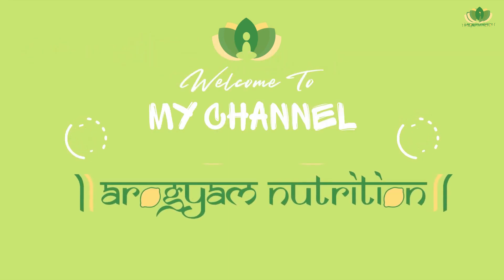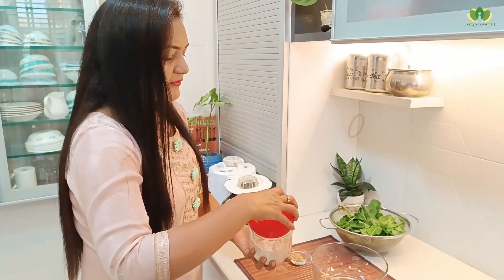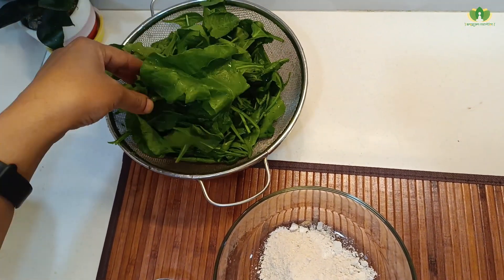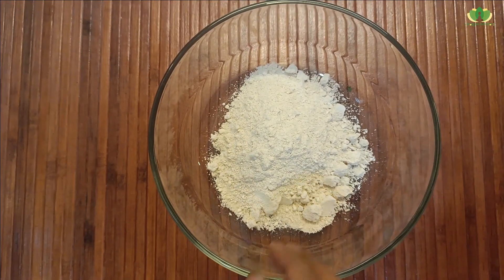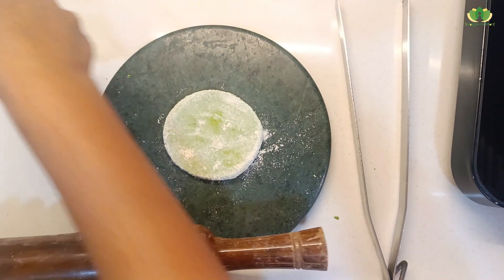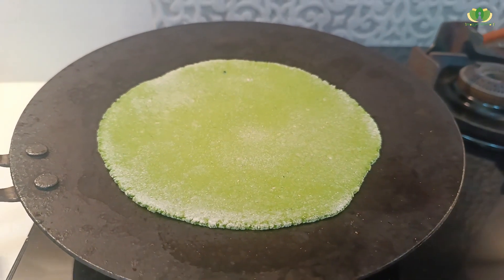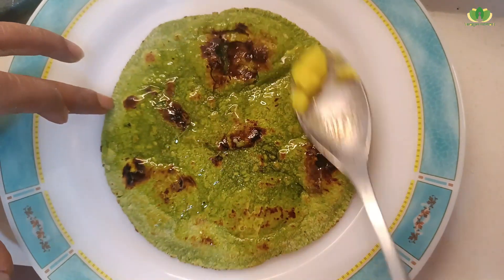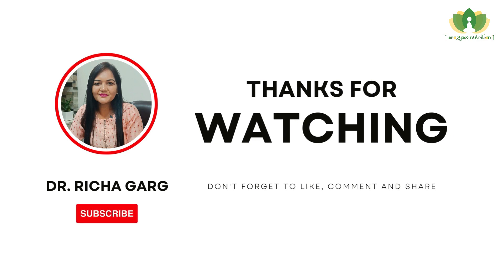Palak Oatmeal Roti | Oats Flour Roti (spinach stuffed) | Pcos Friendly Roti | Dr. Richa Garg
Oats - a versatile Grain. We can prepare dishes of almost all cuisines from this humble grain which has high amount of soluble fibre. Soluble fibre is needed to lower down blood pressure and cholestrol. More over oats itself are gluten free.
Today we are making the staple North indian food which is chapatti/ flat bread.
Added spinach and sesame seeds to enhance the nutritional value of this chapatti.
Give it a try if you are suffering from pcos, diabetes, anaemia, high blood pressure and high cholestrol etc.

Ingredients

Oat meal/ flour- 20 gm
Spinach- 20 gm

Palak oatmeal

oatmeal roti

oats flour roti

palak oats flour roti

oats flour roti For Weight Loss